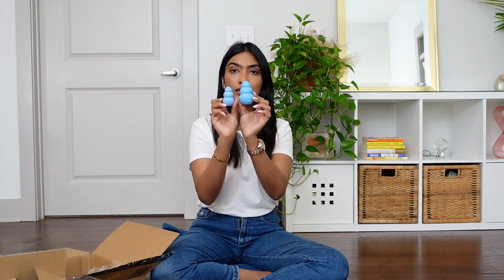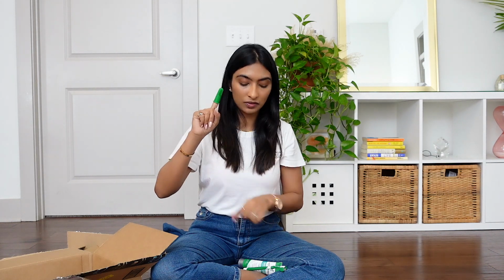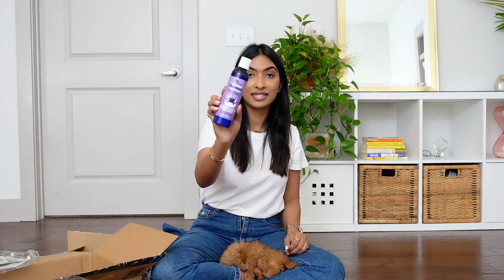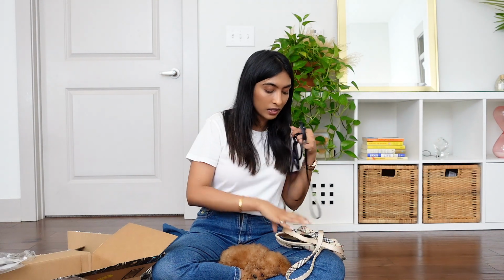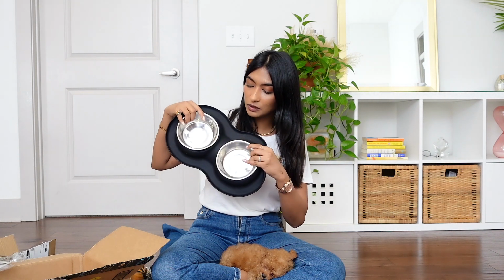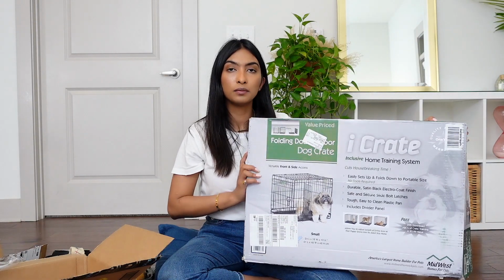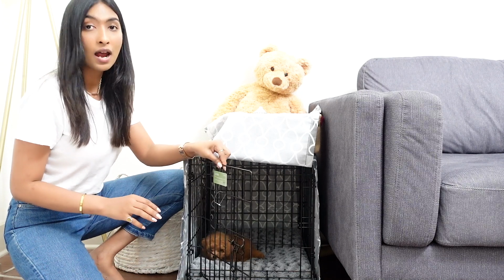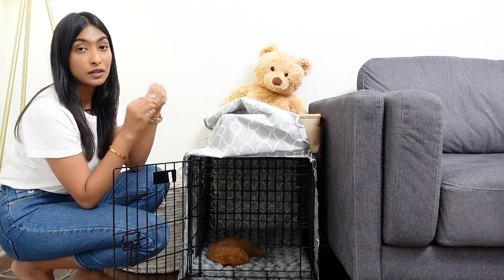Puppy Essentials - Puppy Essentials | Everything You Need For Your New Puppy! 2020 | Shikha Singh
New Puppy Essentials Checklist | New Puppy Essentials | New Puppy Shopping Checklist |Shikha Singh(SS) | indians in usa lifestyle

In This video, I Shared all My Favorite puppy essentials haul 2020 which every new dog owner should have. We got our new puppy 🐶 Yogi, 7 weeks old Toy poodle and I have shared the things I got in puppy preparation- Dog toys, dog accessories, dog food, dog cleaning supplies. I Really Hope You Enjoyed Watching This Video.

here is our puppy essentials ultimate checklist!having the essentials for your new puppy can seem like a confusing task.

 it's basically a "puppy essentials haul" video! you need these new puppy essentials...
 this new puppy checklist will make sure that you have everything you need when you're bringing your puppy home for the first time.

This is the official Youtube Channel of Shikha Singh. Shikha is a Certified Yoga Teacher and Software Engineer By Profession and a healthy and happy lifestyle Enthusiast.

➤Kong Toy
➤Nyla bones
➤Toothpaste ➤ Chunky Sneakers
➤ hair Brush
➤ Oatmeal shampoo
➤ Dog Tag
➤ Harness and leash
➤ Poop Bags
➤ Bowl set
➤ Potty Training bells
➤ Training clicker
➤ Pee pads
➤ Ear wipes
➤ Crate cover
➤ Dog bed
➤ Stain and odor eliminator
➤ Essential oil diffuser
➤ lavender essential oil
➤ Babble ball
➤ Fresh pet ready to eat food

What I forgot to buy 😂

➤ Dog bath towel
➤ Container set for dog food
➤ Dog Pen
➤ Grooming device
➤ Nail clipper
➤ Storage bin

Jewelry I am wearing :
Bar necklace
Camera I used-
➤Sony zv1
➤Sony ZV1

Other Equipment I use :

➤Canon G7X
➤Handheld Tripod
➤Audio Rec

⇾ Earn Cashback on your Grocery Shopping: I've been Earning Cashback on Ibotta for Years. Start today!

As always, I am so grateful you are here and have taken the time to read my words and watch my content.

Thank you for all love and support.
xoxo
Shikha